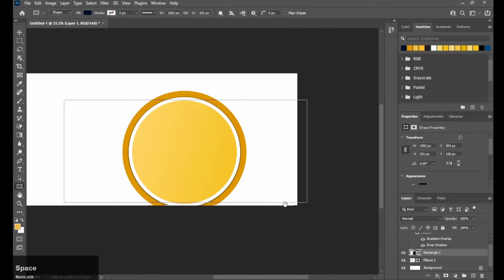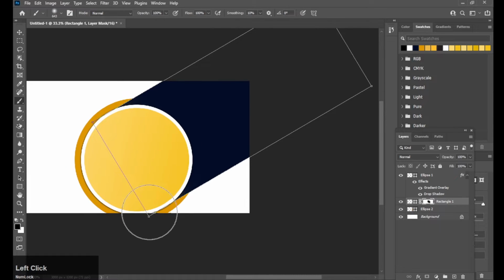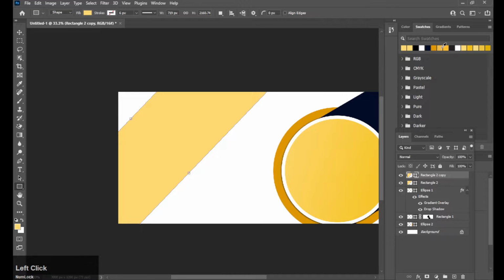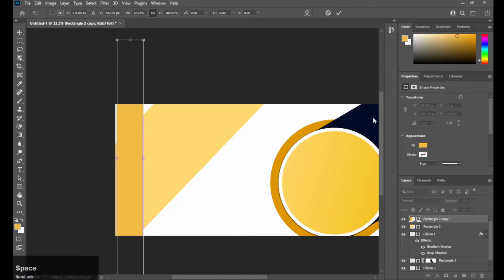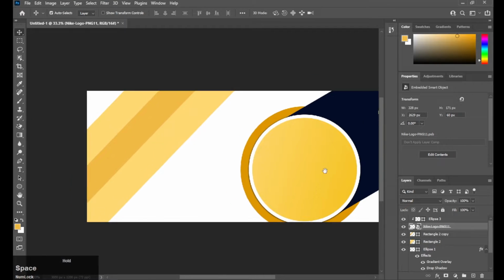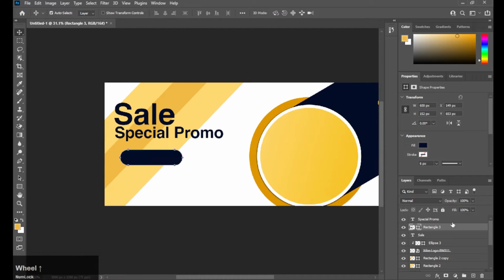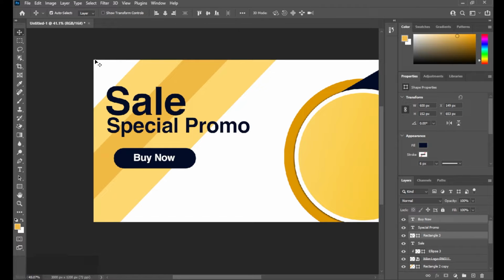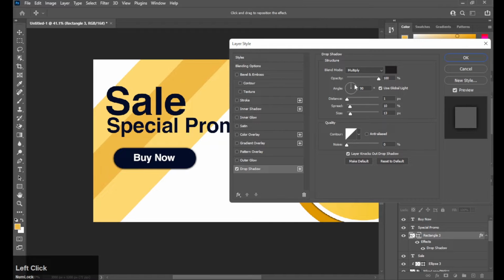Product banner Design in Photoshop | Tutorial (2022)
In this video I show you how you can design product banner in photshop. Do you wonder how you can make this banner using photoshop ? I'll show you exactly how to do that.

MUSIC 01

MUSIC 02